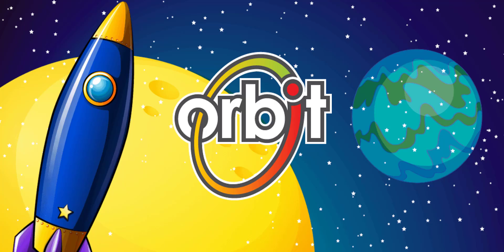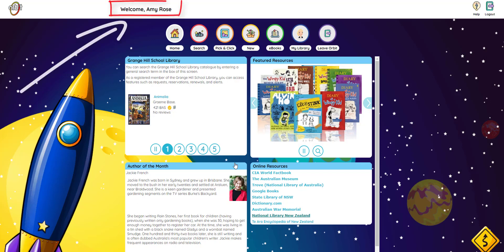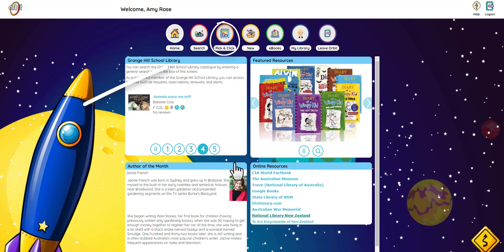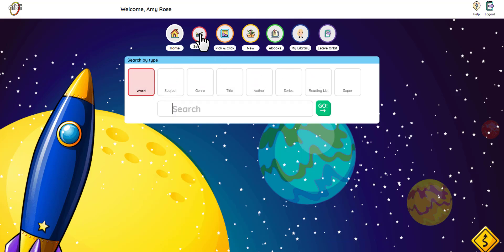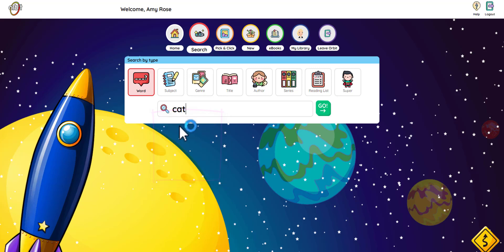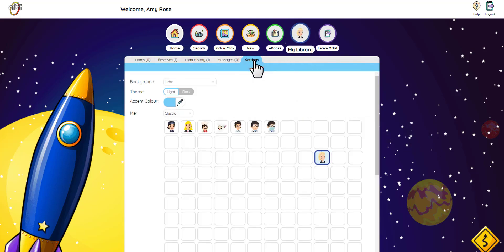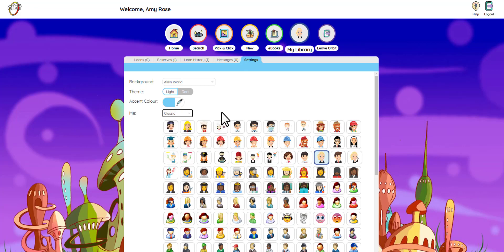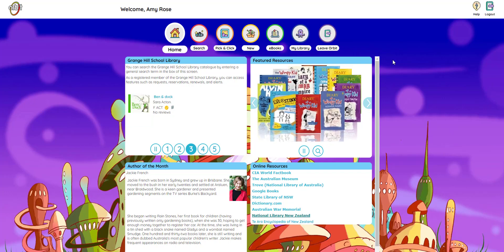Orbit guided tour - for students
Watch this demonstration to learn more about Orbit, Oliver v5’s junior and middle school search interface.
This video, designed for students, will walk them step-by-step through: logging on, basic search features including filter options, Pick & Click category search and customisation – backgrounds and avatars.
To find out more about Softlink's library software and resource management solutions for schools,